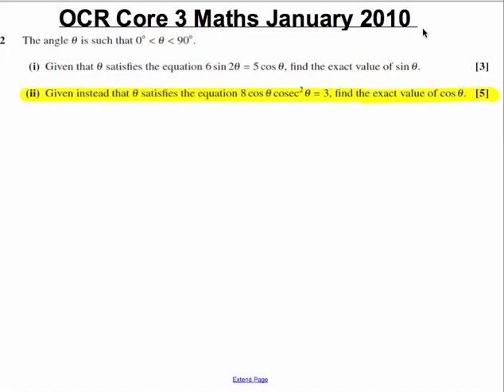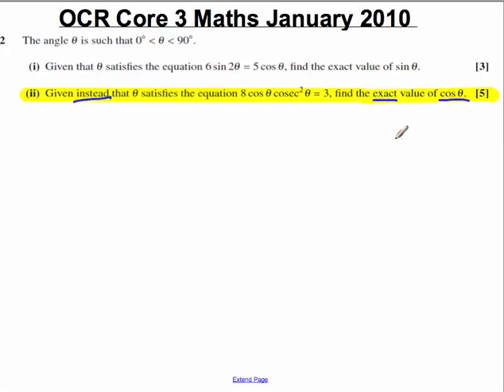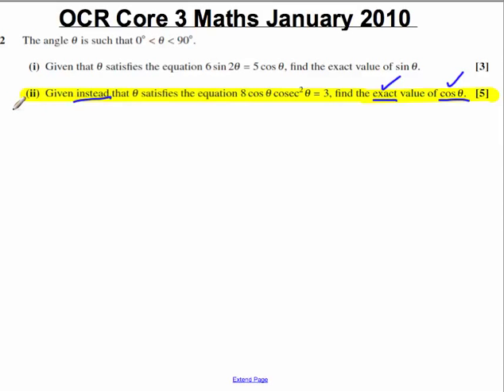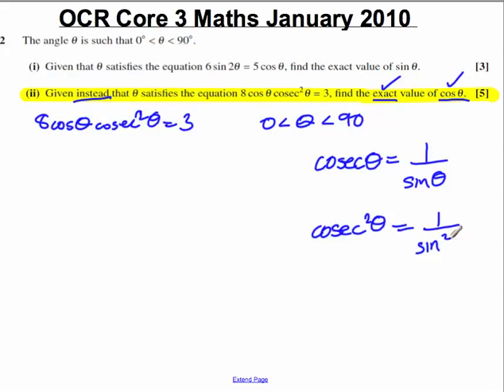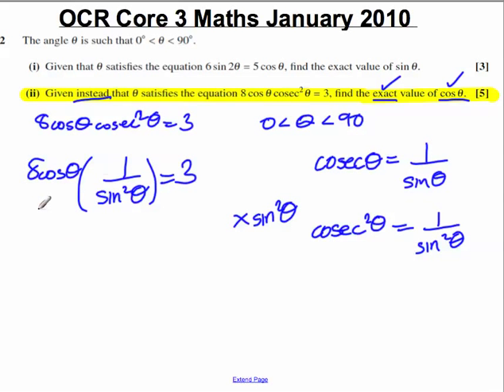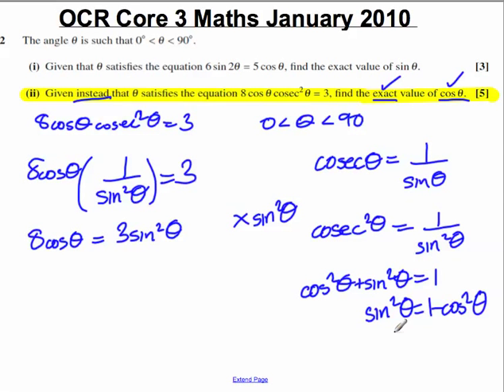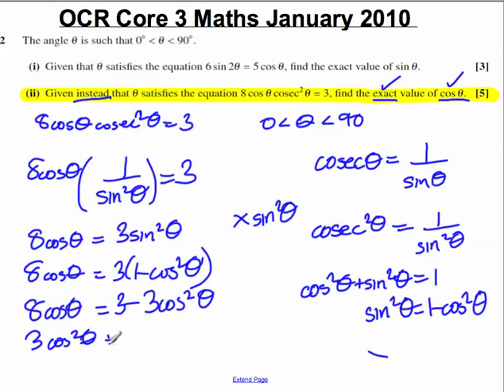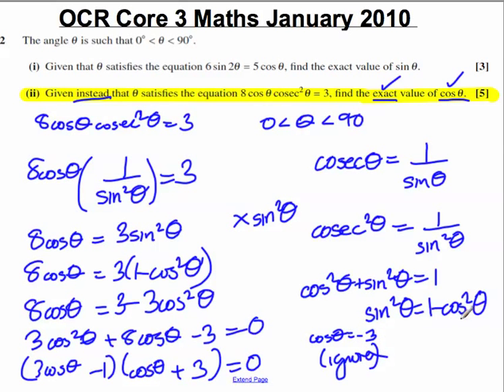Q2(ii) Core 3 OCR Jan 2010.mp4